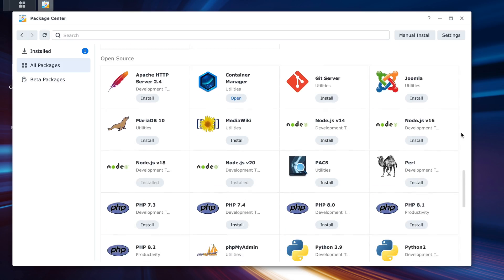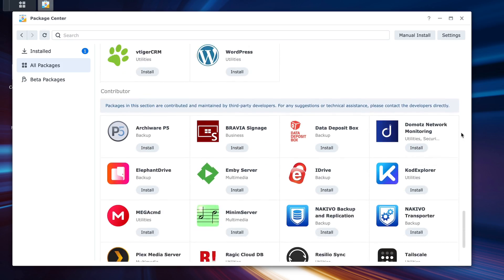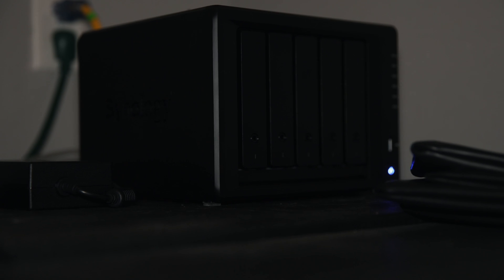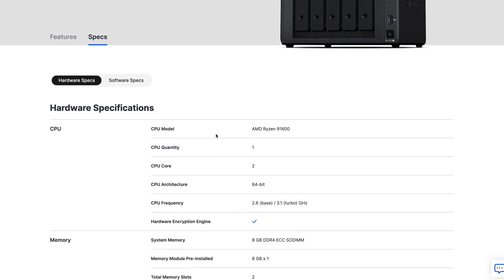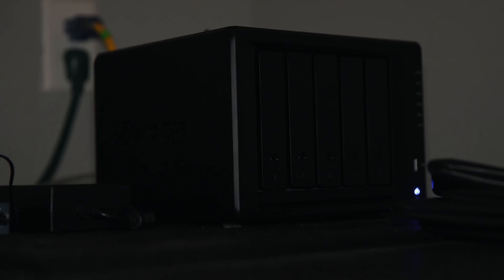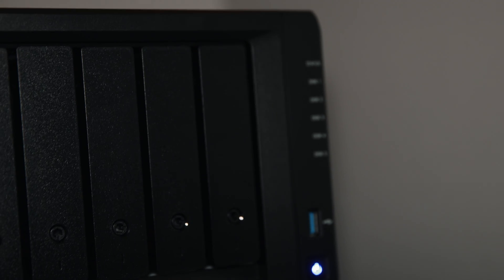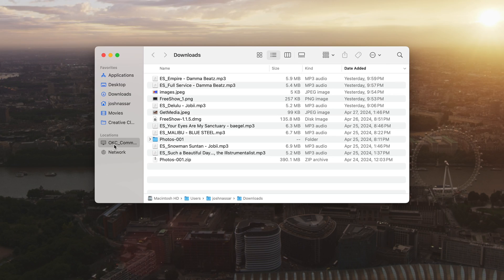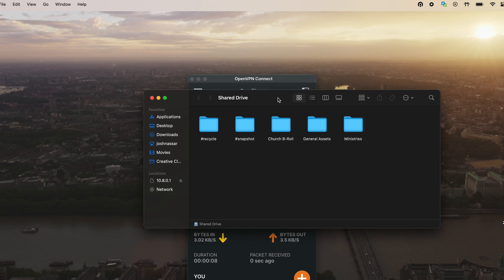How To Store All Your Church's Past Livestreams On A NAS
Setting up a NAS isn't crazy hard, and it's sooo worth it.